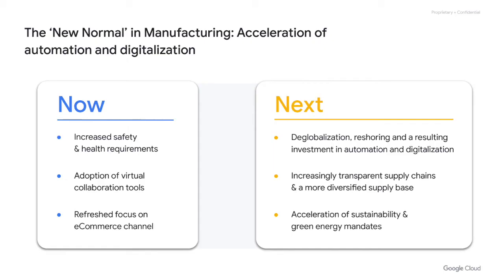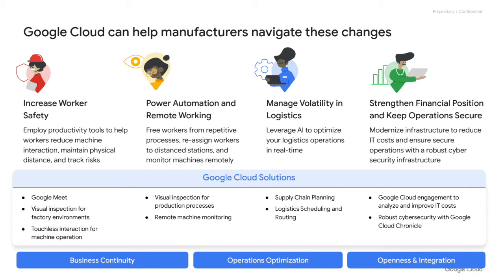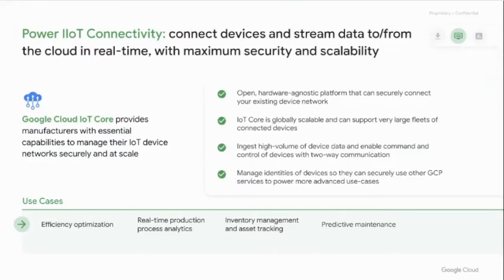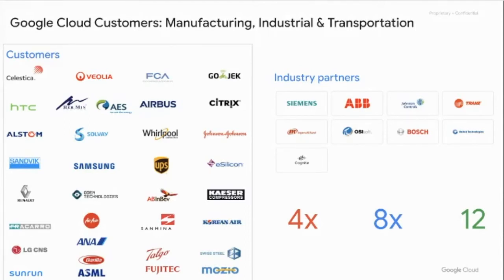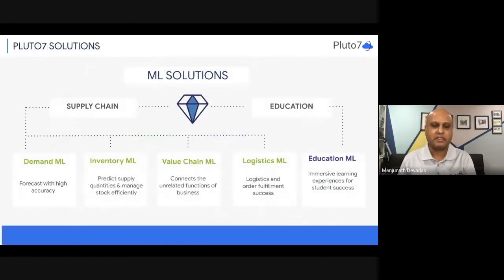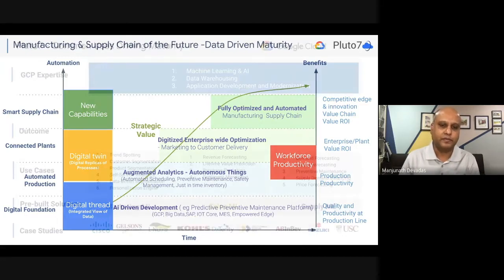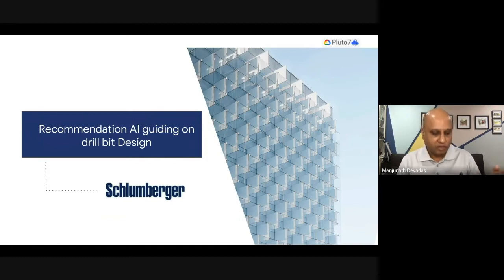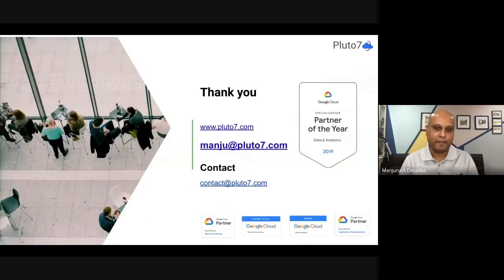Smart Analytics: A backbone of Smart Manufacturing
Smart Analytics being a new term deserves more awareness. This is an on demand thought leadership webinar focused on leveraging smart analytics approach and Google Cloud Platform to accelerate industry 4.0 adoption. While Google leadership focuses on technology aspects like introducing smart analytics approaches and market insights, Pluto7 speaks about their experience with 300+ customer interactions in the manufacturing and automotive industry. Converging together on leveraging artificial intelligence to enable smart manufacturing and how a leap of faith can be taken with accelerated solutions and cloud platforms.

Key Highlights
- Discussing industry trends
- Thought leadership on Industry 4.0
- Understanding what the industries have been doing?
- Why industries should switch to smart analytics?
- Talk about the Success Stories
- Suggesting solutions to keep your data secure.

At Pluto7, we work with our customers to co-create the factories of the future. All this is just the tip of the iceberg. If your curiosity is running you wild, tame it by visiting our